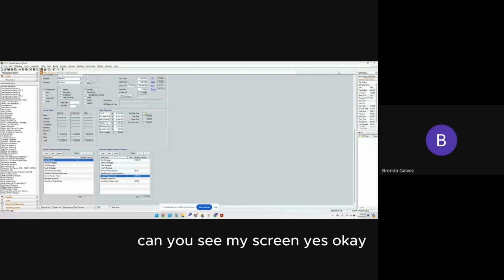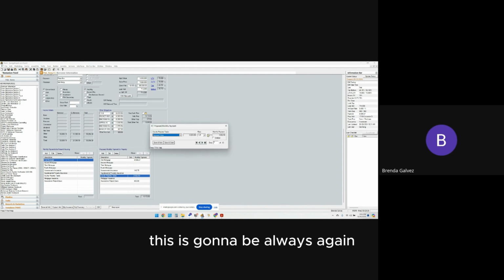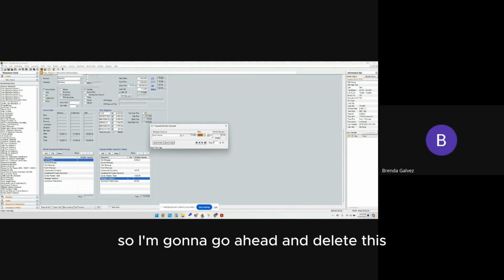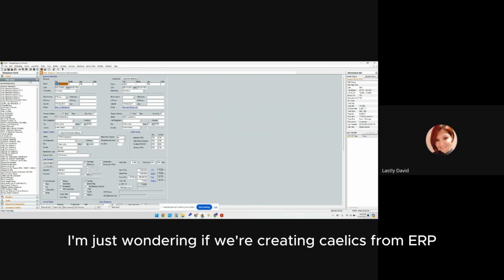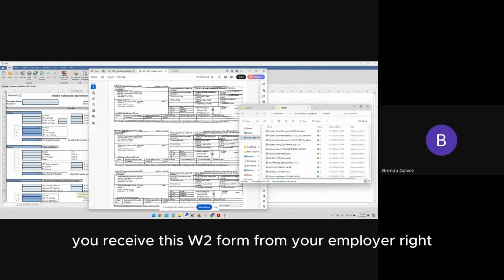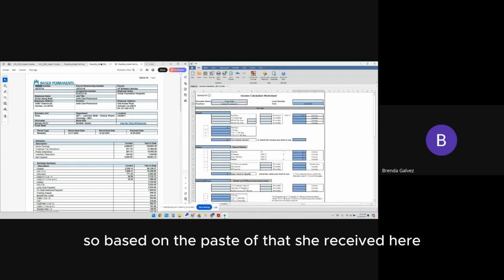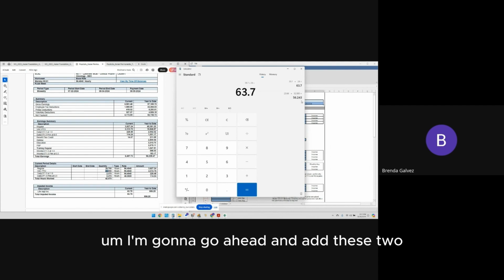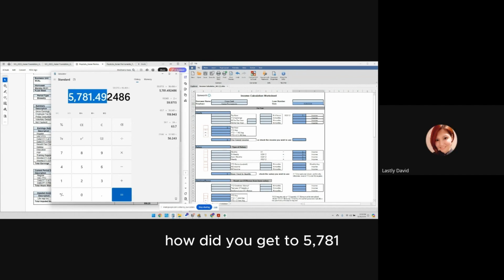Part I - Income (Lastly)